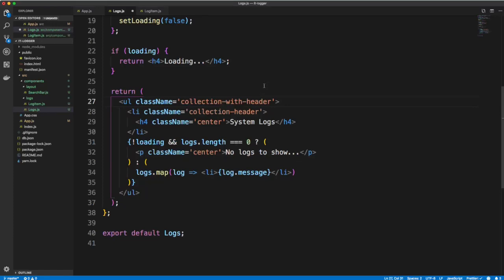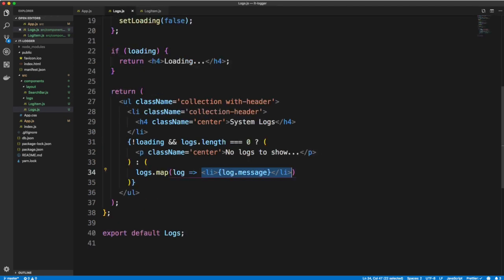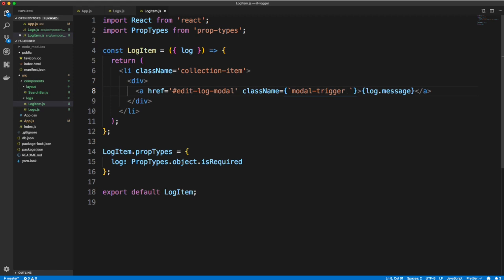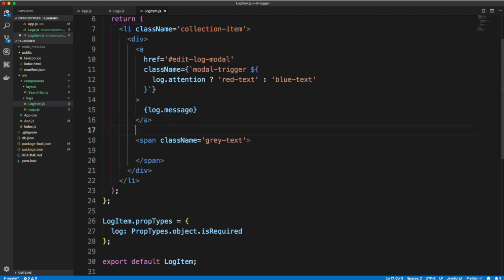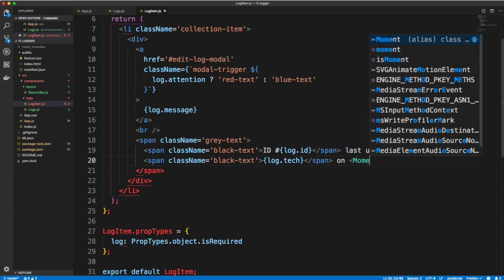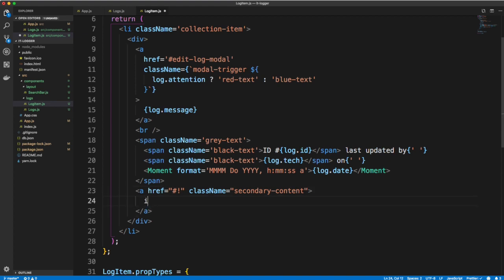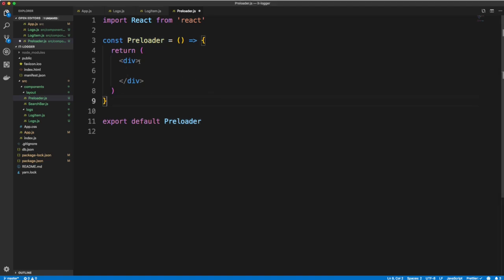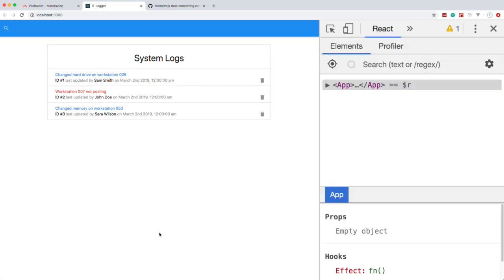72. Materialize Setup